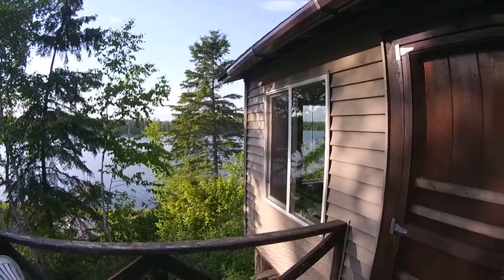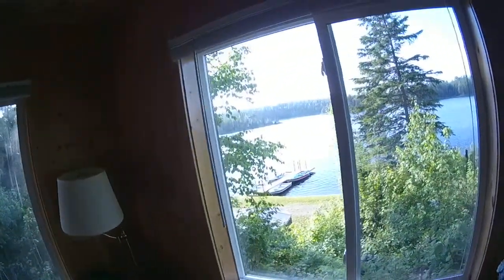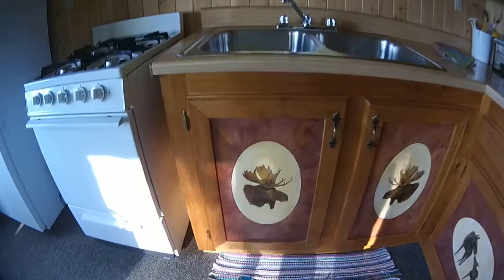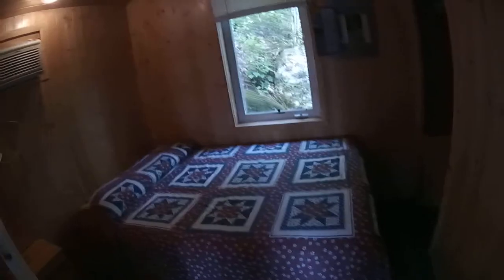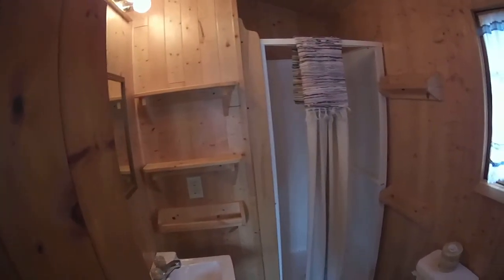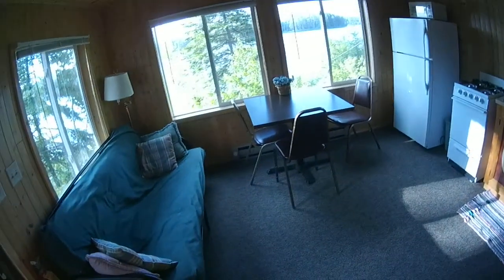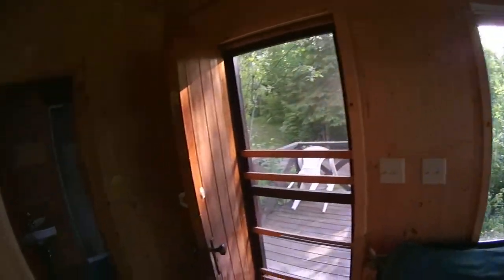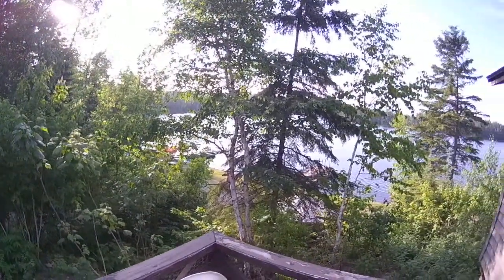Northwind Lodge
Take a tour of Cabin 5 at Northwind Lodge, Ely MN.  Come stay with us this summer and have a great vacation!